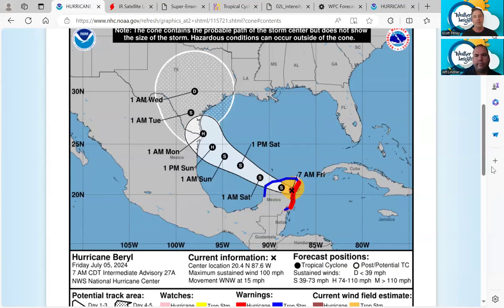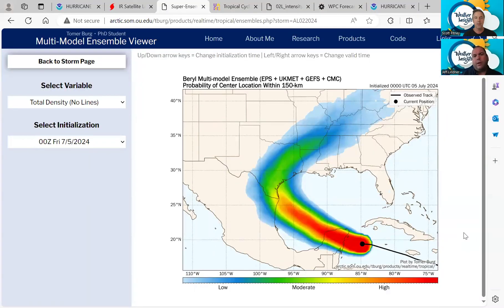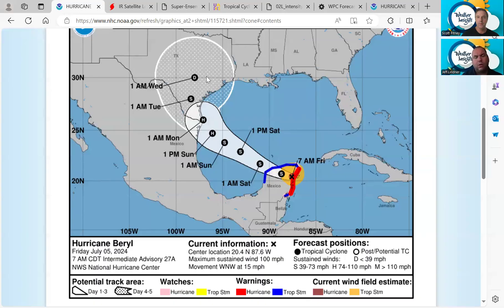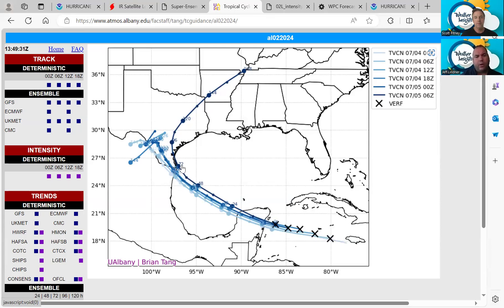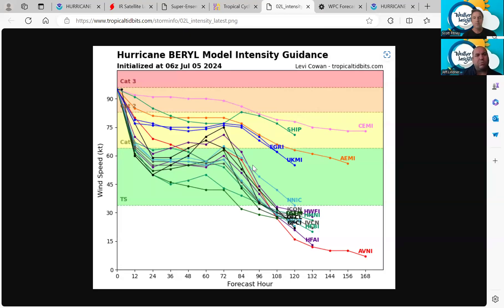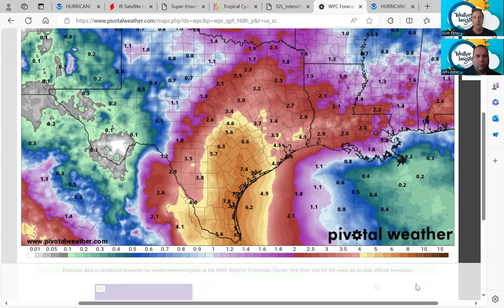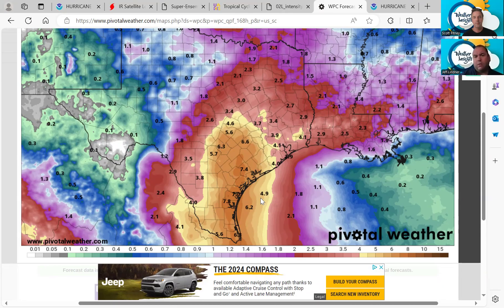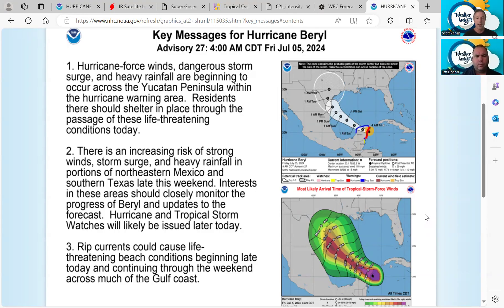Weather Insights Podcast Beryl Update for 7 5 24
Weather Insights Podcast Beryl Update for 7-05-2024

Click on or paste this YouTube link into your browser to watch and listen as meteorologists Jeff Lindner and Scott Pitney discuss the latest on the tropics and what to expect.